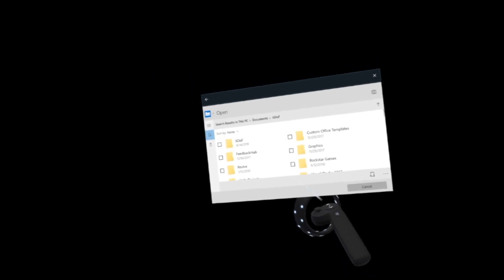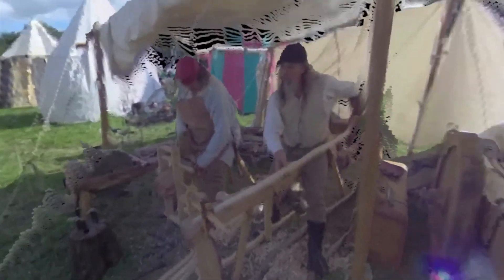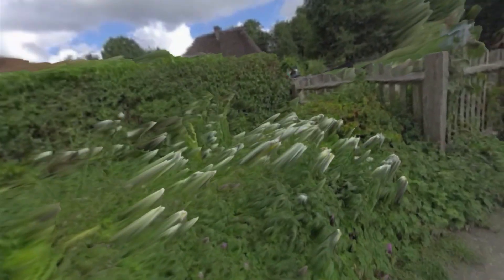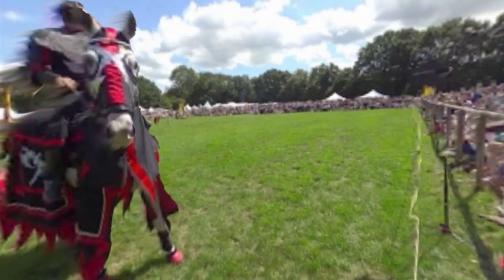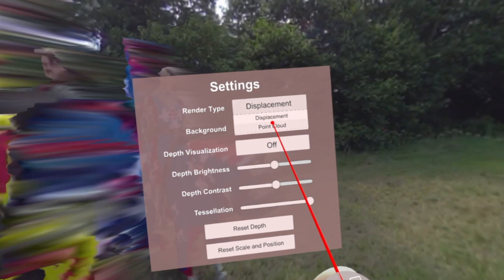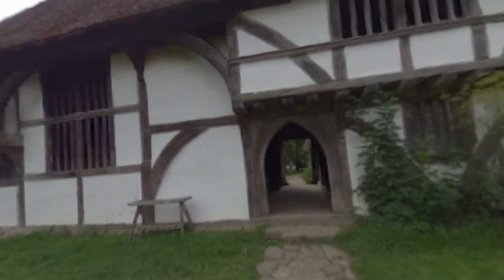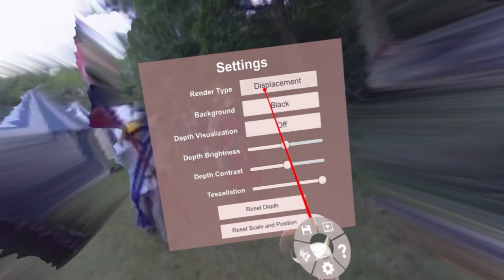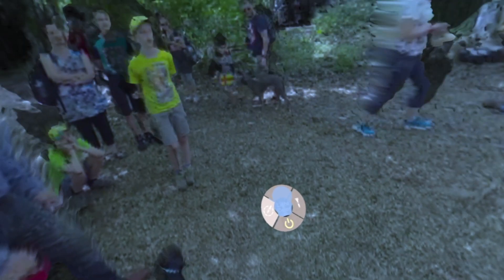6DoF Demos - 04/14/18 Part 2 - Kandao Obsidian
These videos come from Hugo King-Fretts, who shot them on a Kandao Obsidian. Stitching and depth maps were created in Kandao Studio.

This is Part 2 of me demoing some new 6DoF footage. Below are links to the other parts.

for more information about Pseudoscience 6DoF Viewer.